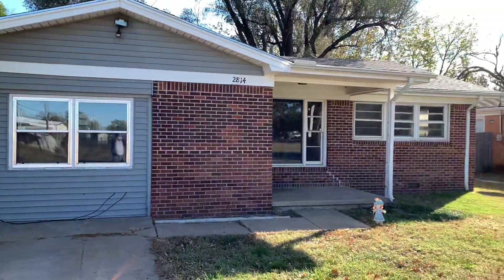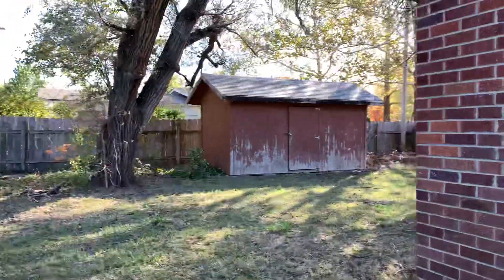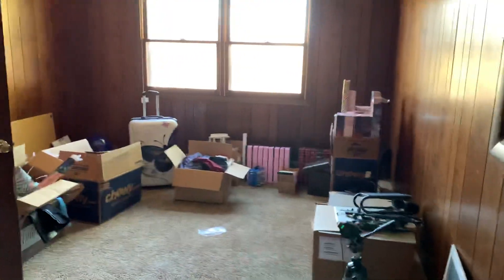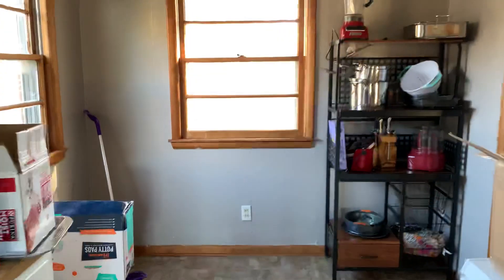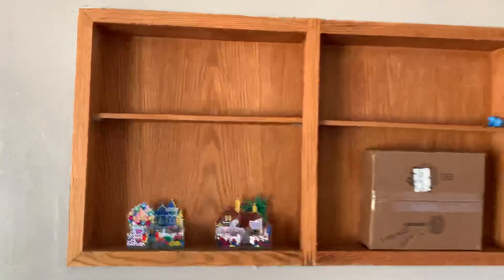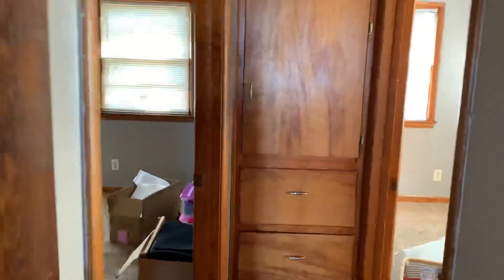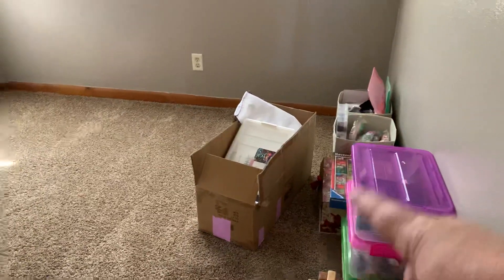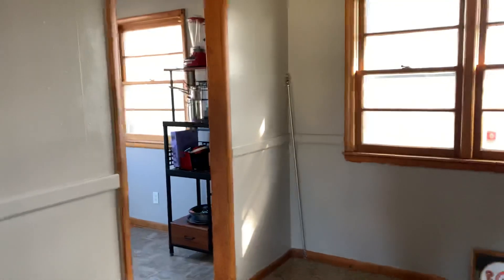October 31, 2020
Your of the new house- no furniture yet